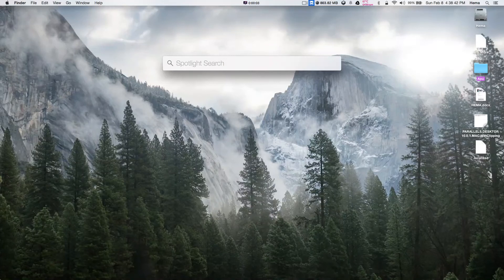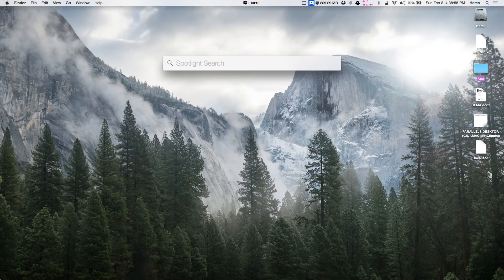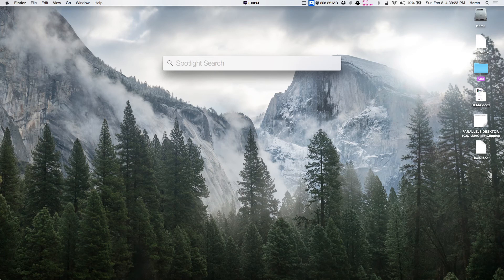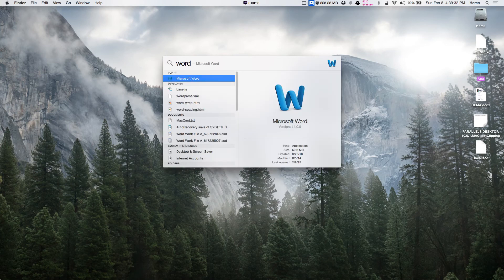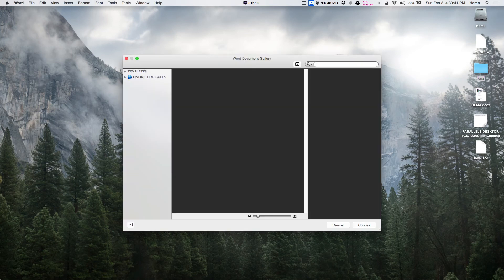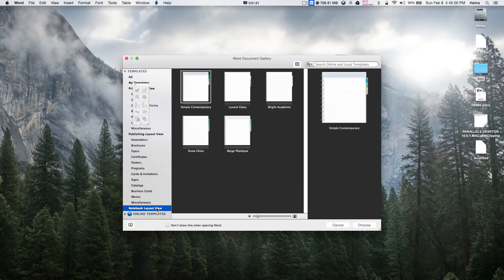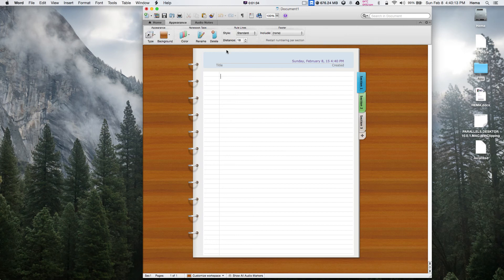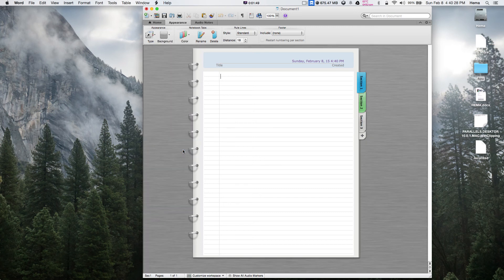How To Write Diary Online (in Tamil Language)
This is just a simple introduction on "How You Can Write Diary Online"! This just one of the simple ways where you can use to record/take notes on any information from websites such as web clips or audio recording in your computer and work with them offline(not connected to internet). Please comment  on IT videos you looking for next and I'll upload that for you.